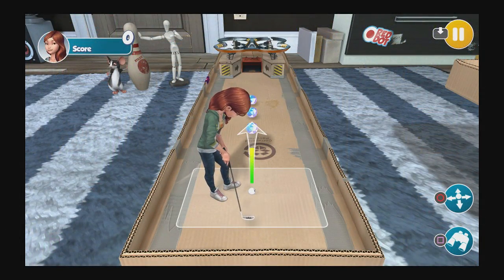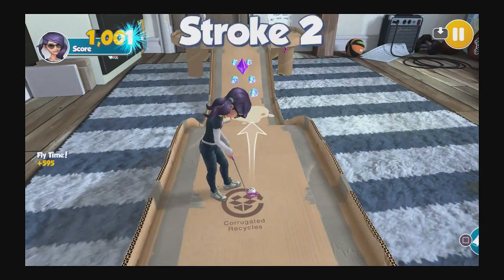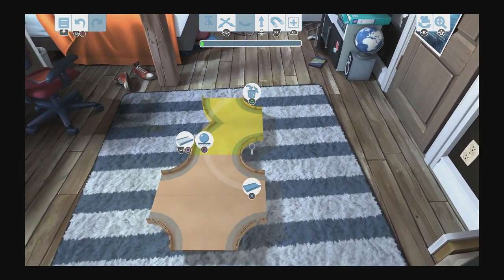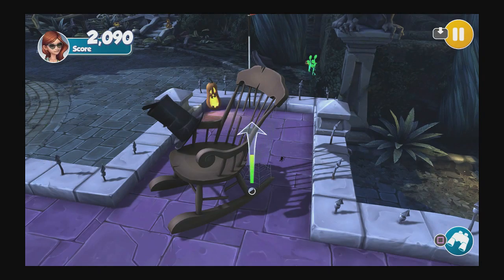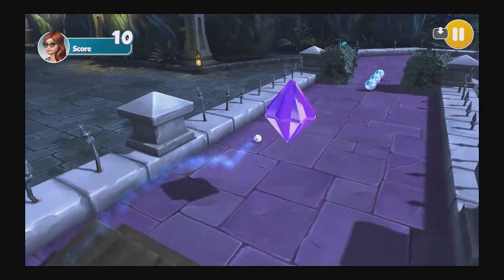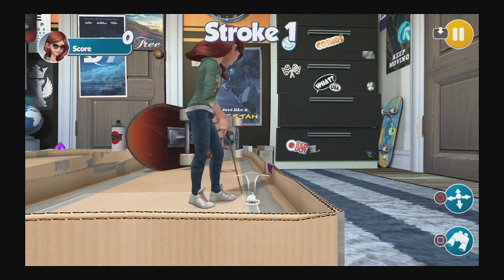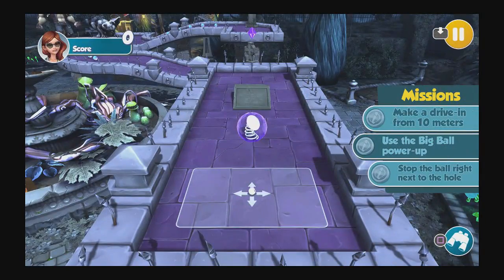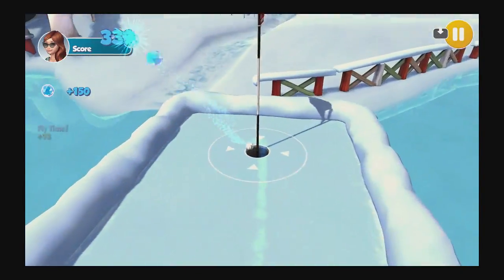INFINITE MINIGOLF - REVIEW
Hey everyone for this review I take on Infinte Minigolf for the Playstation 4 its also out on Xbox One, Pc/Steam and coming soon to Nintendo Switch.